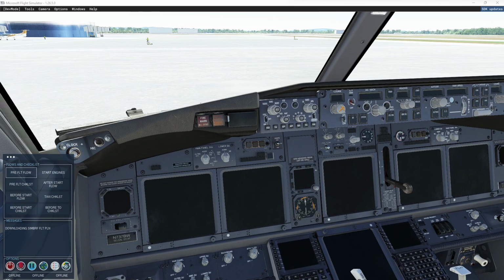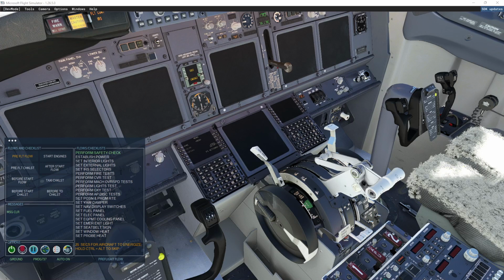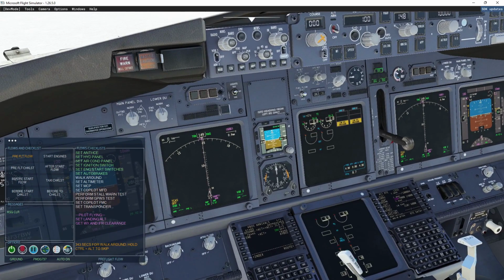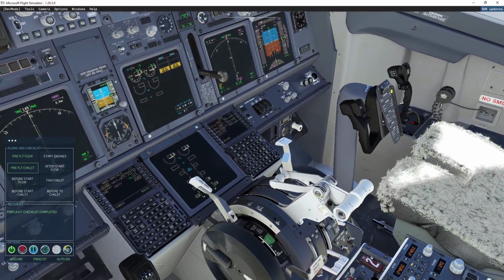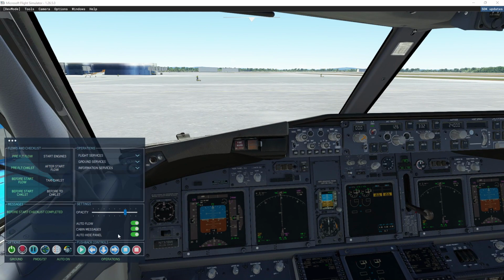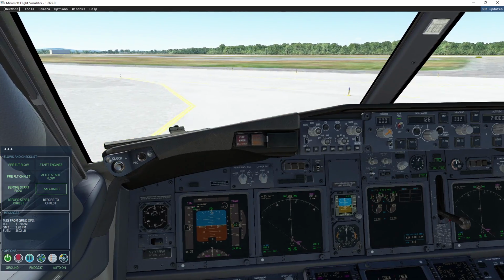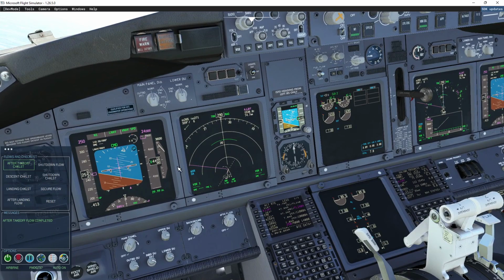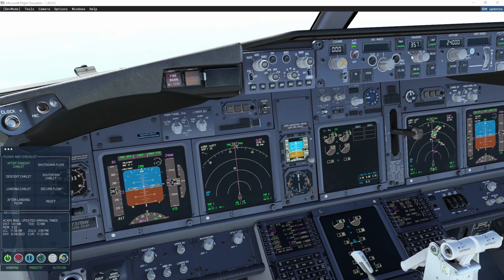FSFO FOR PMDG 737 Flight #2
What Flight Simulator First Officer (FSFO) completely configure the PMDG 737 for all phases of flight.  FSFO is the first virtual first officer for the amazing PMDG 737 for MSFS.